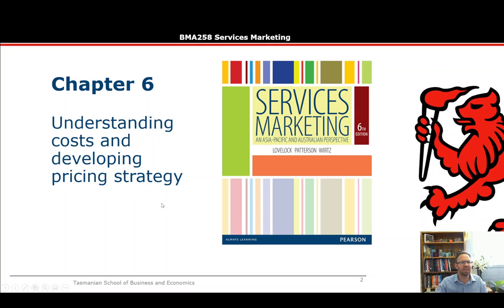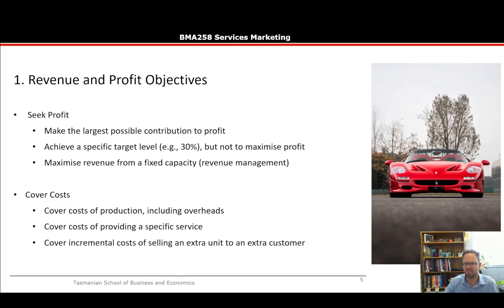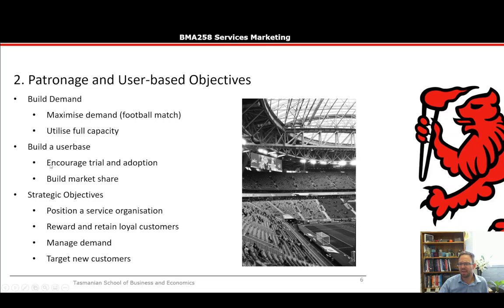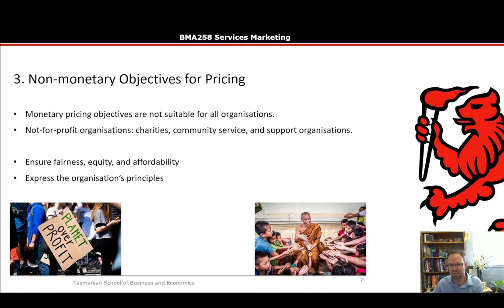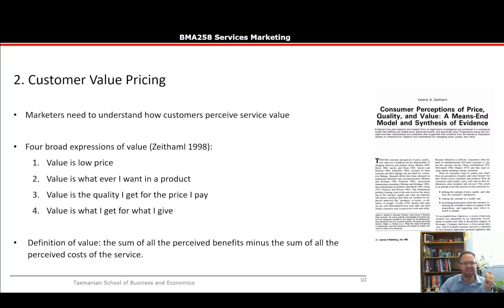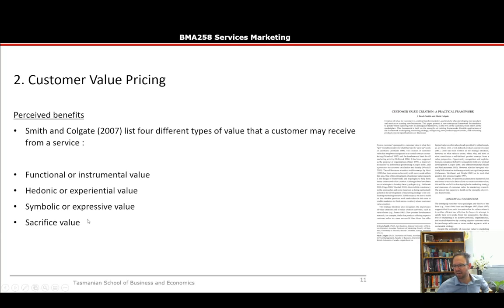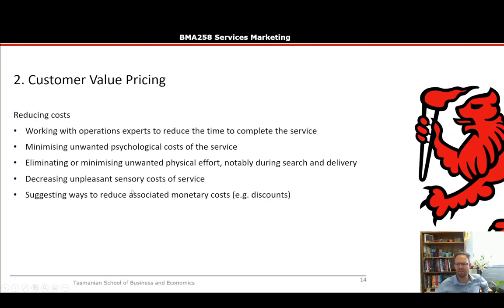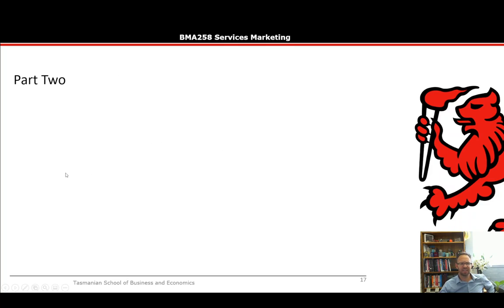Services Marketing Lecture 7.1